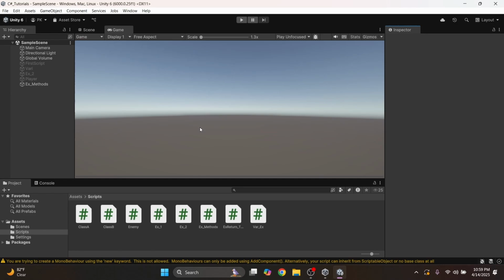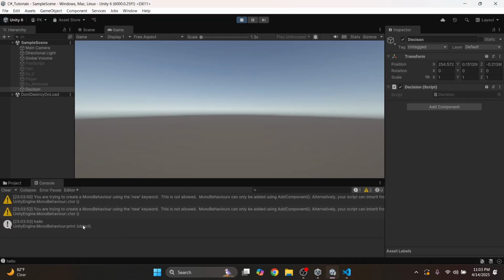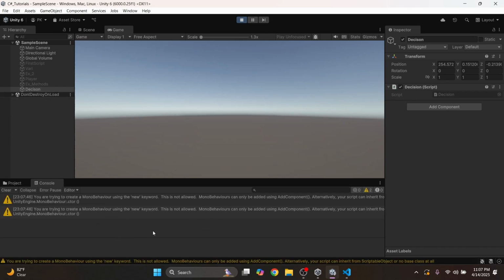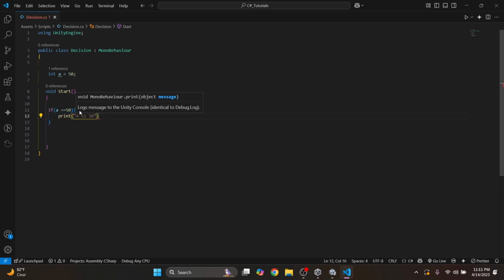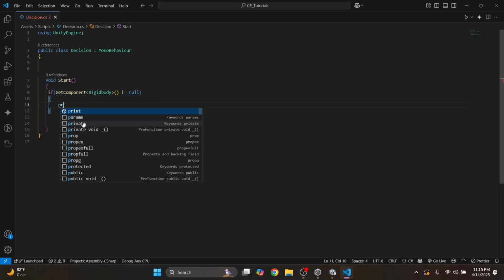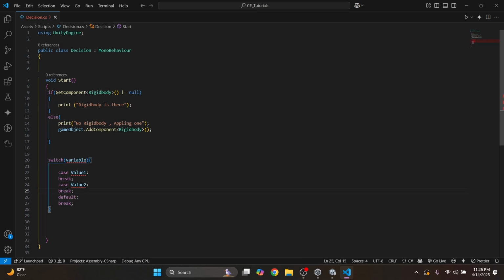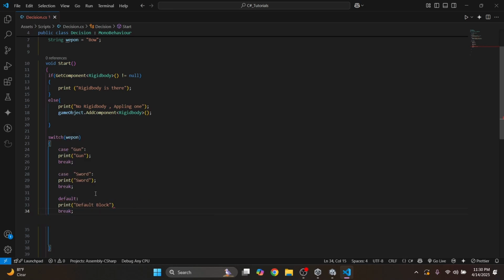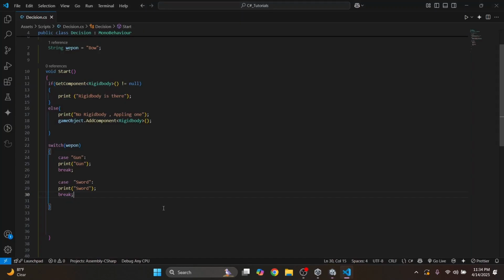C# for Unity Engine 6 | Episode 6: Decision Making Statements In Depth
🎯 Decision Making Statements in Unity Engine 6 – Full In-Depth Tutorial

Take your Unity scripting skills to the next level with this complete guide to Decision Making Statements in Unity Engine 6 using C#!
In this in-depth tutorial, we explore essential control flow tools in programming that allow your games to react dynamically to user input, game states, and much more.

This video is tailored for Unity beginners and aspiring game developers who want to understand how to use conditional logic effectively in real-world Unity projects. Whether you're coding game mechanics, managing health, player inputs, or AI behaviors, understanding decision-making is key to building smart and responsive games.

✅ Topics Covered:
What are Decision Making Statements in C#?

When and why to use if, if-else, and switch statements

Writing clean, efficient, and readable conditional logic

Practical examples inside Unity Engine 6

Use cases like triggering events, checking conditions, branching logic in gameplay

Debugging and best practices for structuring conditionals

How Unity handles decision logic in game loops

💡 What You'll Learn:
How to implement if statements for basic condition checking

Using if-else to handle multiple outcomes

When to prefer switch-case over multiple if-else blocks

Real game scenarios where decision-making is crucial

How to use the Unity console to debug conditional logic

Efficient control structures for cleaner and more maintainable code

Whether you're building a coin-collecting mechanic, enemy behavior system, or UI state machine — mastering these concepts is a must.

If you're just starting your Unity journey, this is the perfect place to begin!